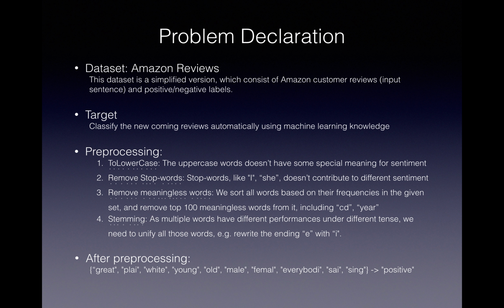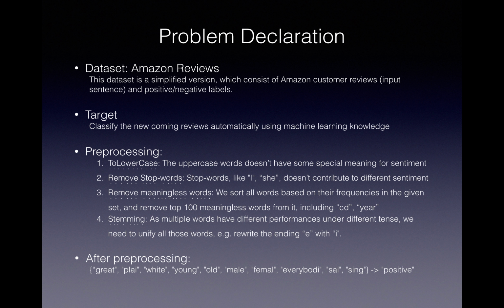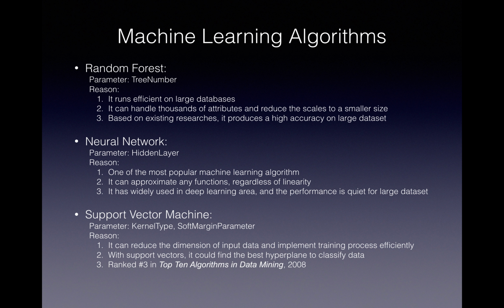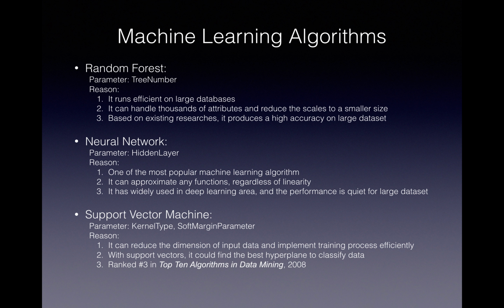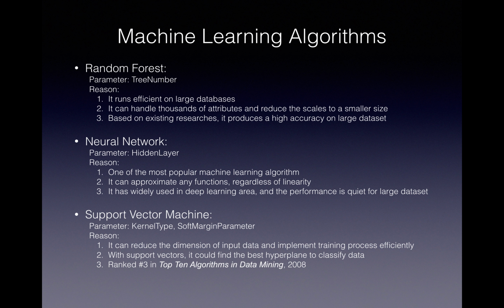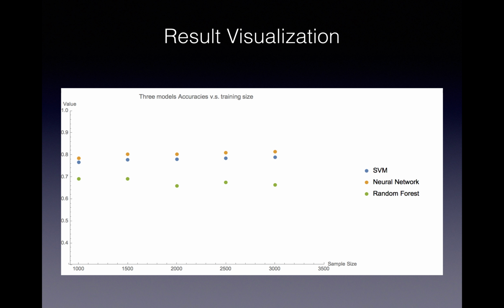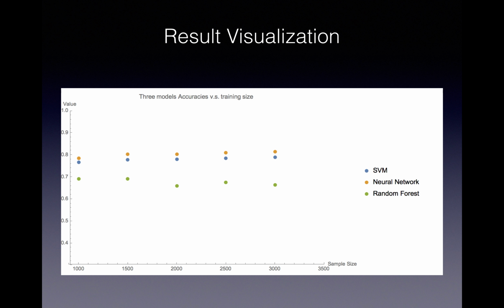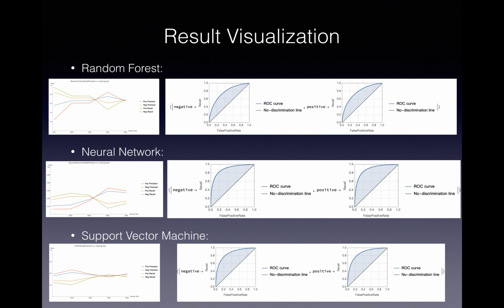NLP mathematica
This is the presentation video of USC machine learning assignment of 561 Summer 2017.